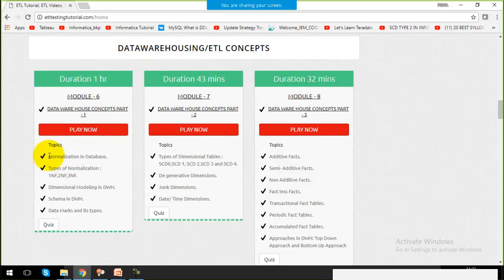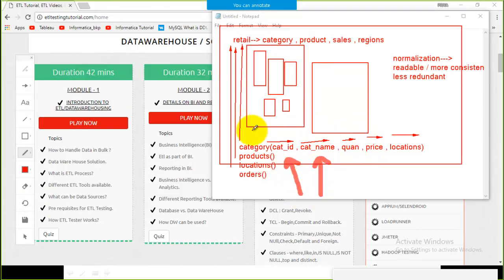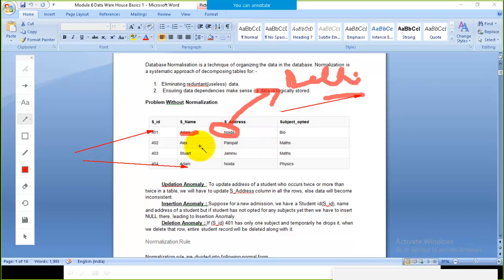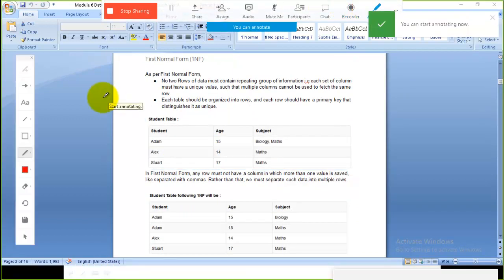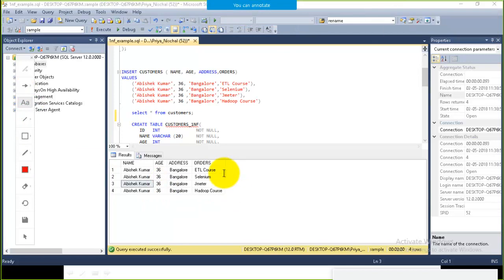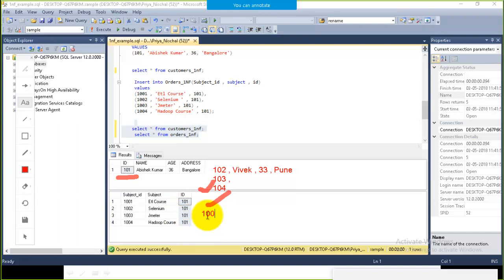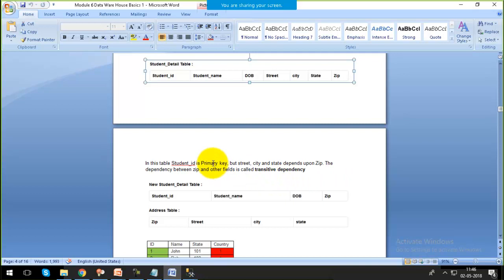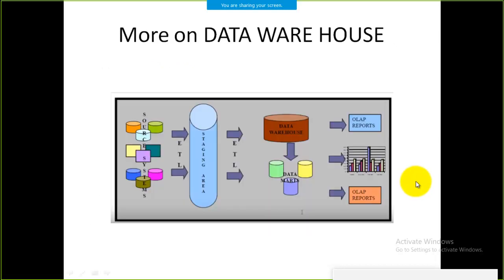Normalization and Denormalization in dbms|Denormalization vs Normalization